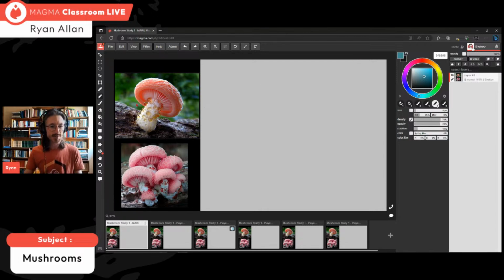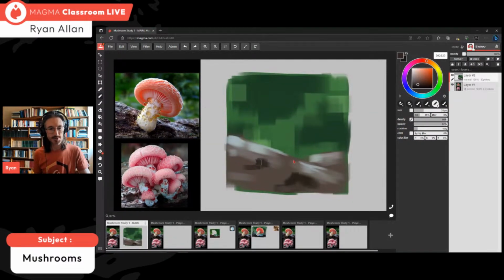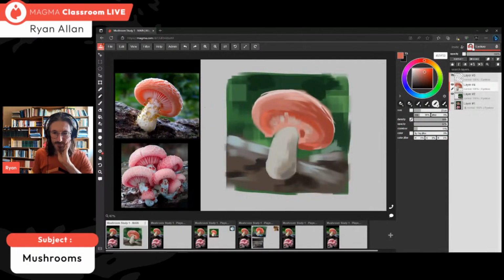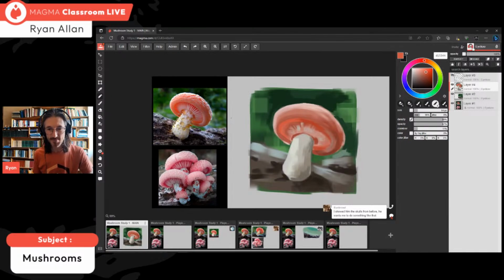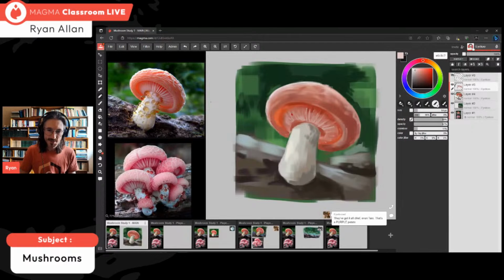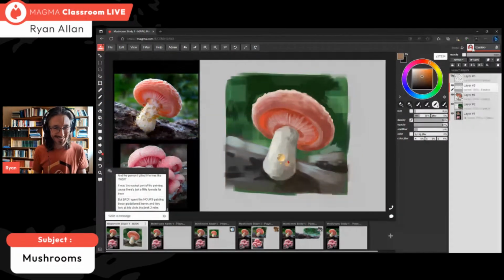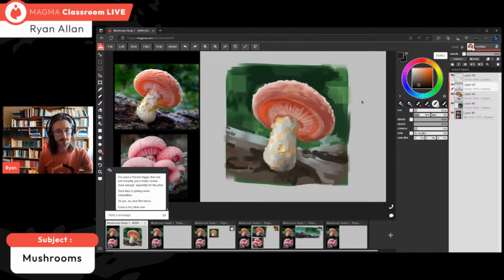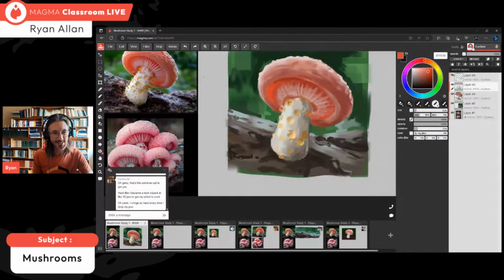Let's paint mushrooms | Magma Classroom LIVE with Ryan Allan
Lesson topic:
In this week's digital painting study session, we're looking at mushrooms.
The session will be 1-hour long but you are welcome to spend more time on the canvas after the stream ends.

You're invited to join in on the canvas with me or follow along in your own canvas.